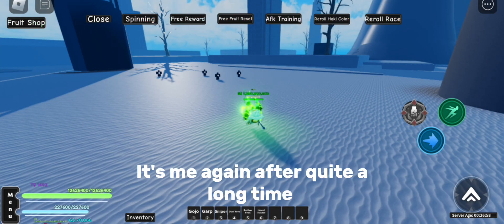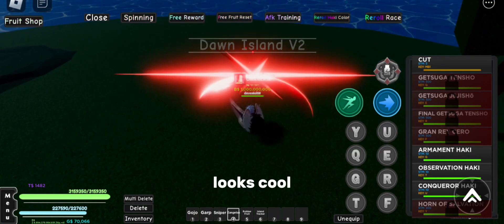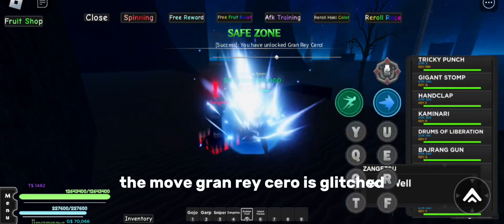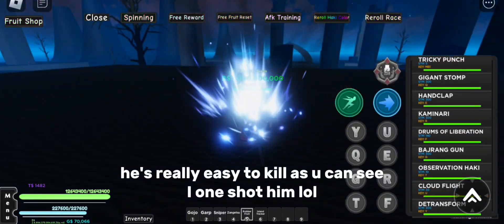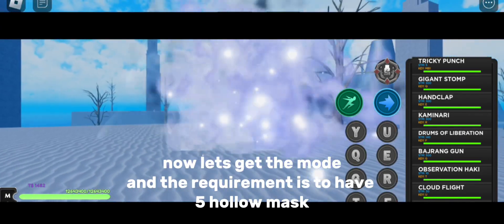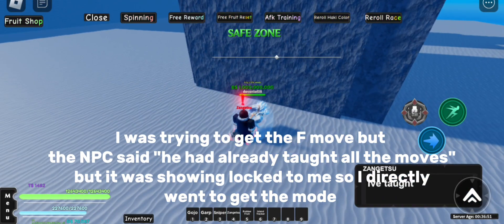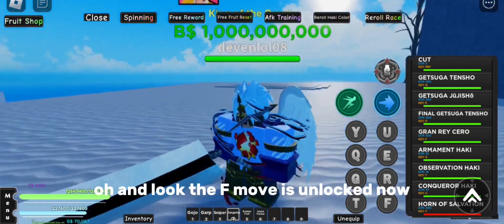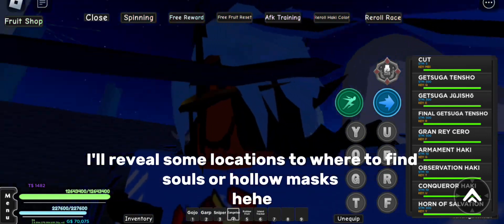Obtaining ZANGETSU(with mode) and showcasing it in, AOPG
HELLO GUYS,
it's been some time we met I was busy in work so I didn't got time to edit videos but this update boosted myself to get it and upload tht video

cya in the next one

peace ;)))))